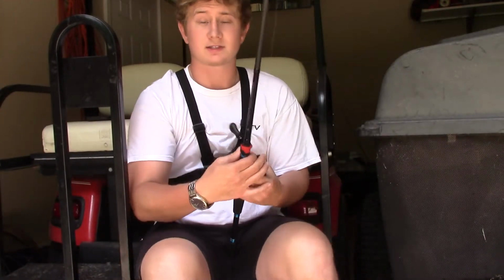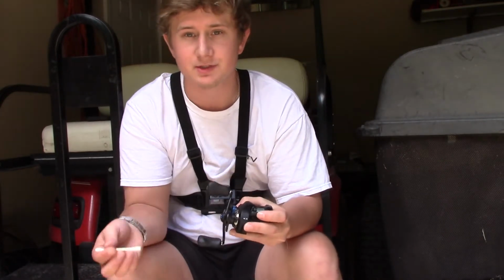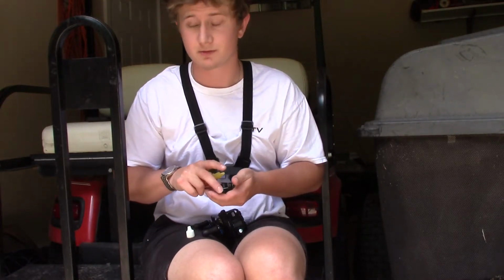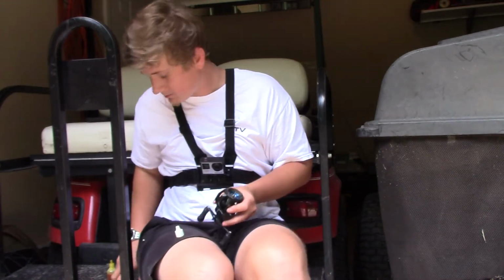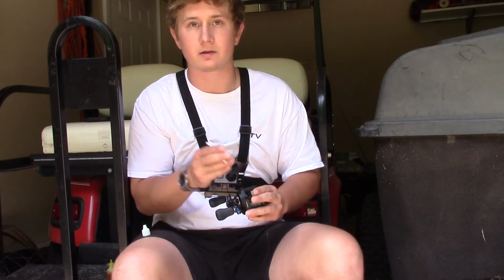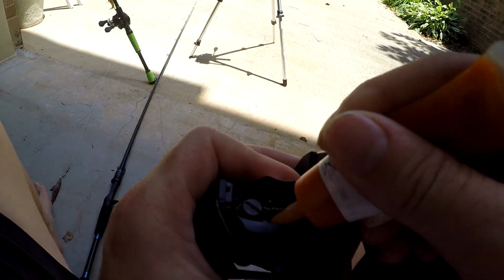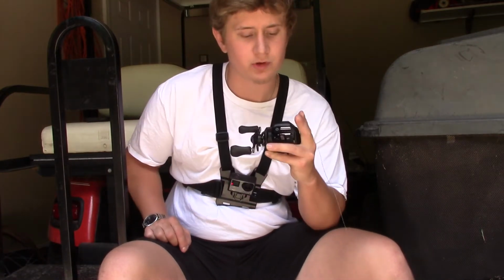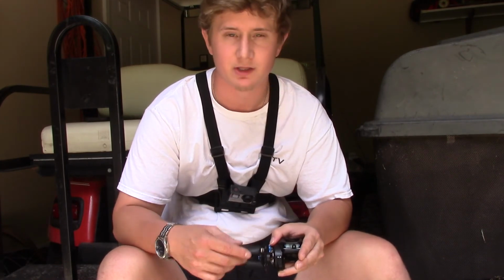How to Clean a Baitcaster